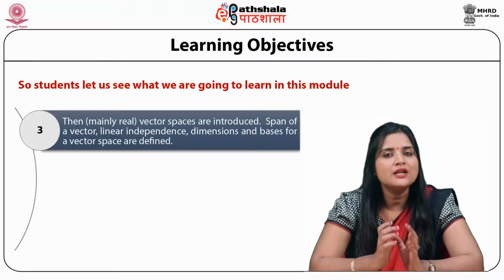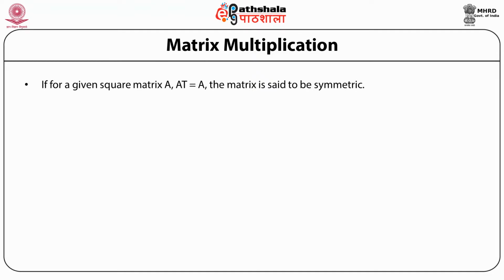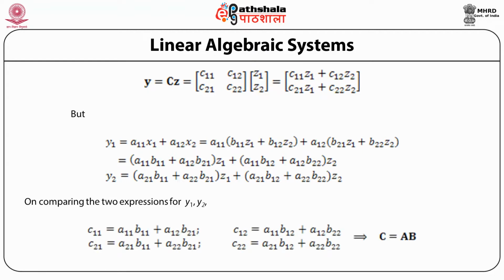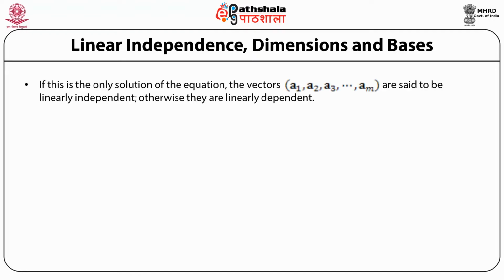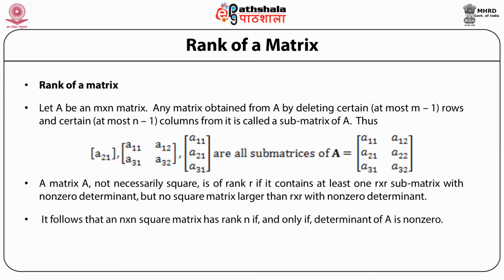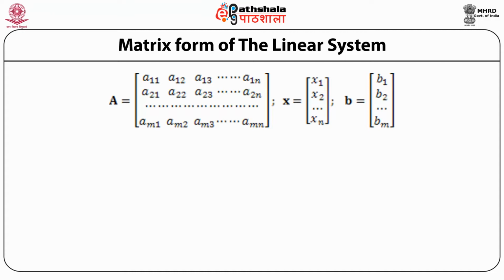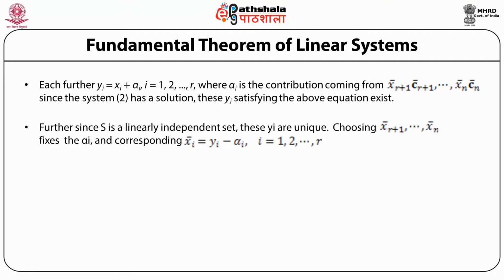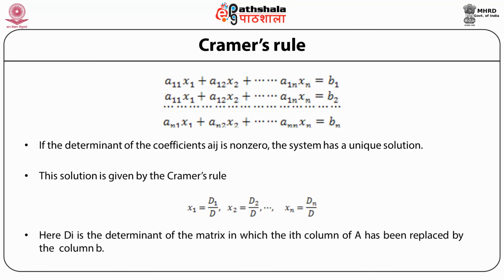Matrices and linear systems